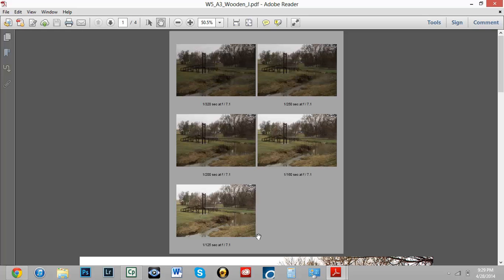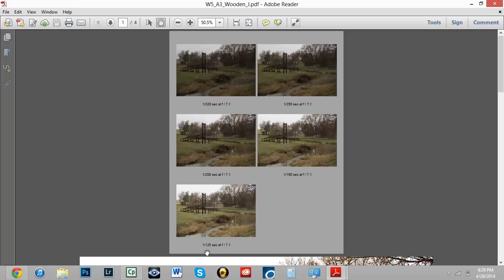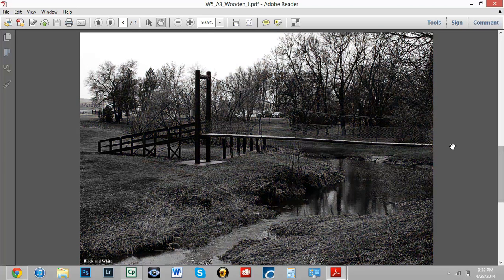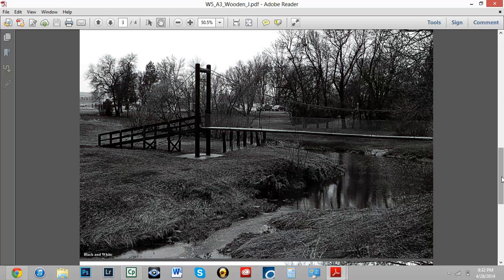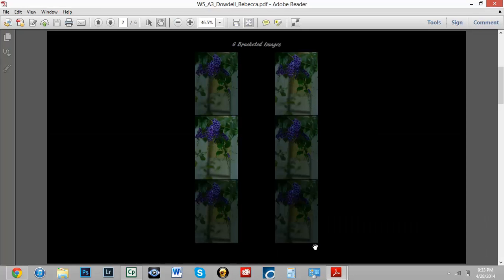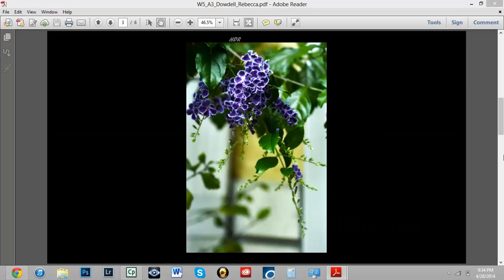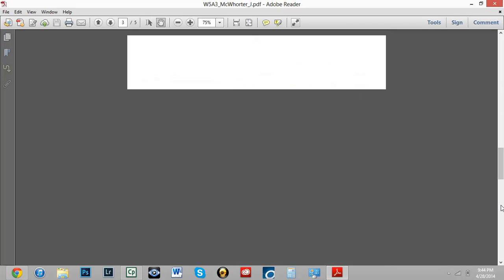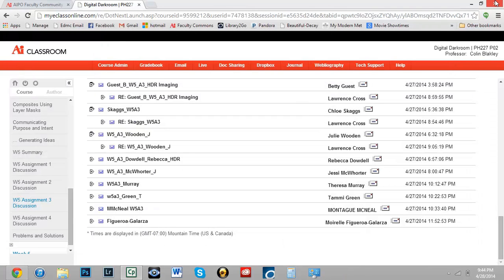Wooden, Dowdell, McWhorder